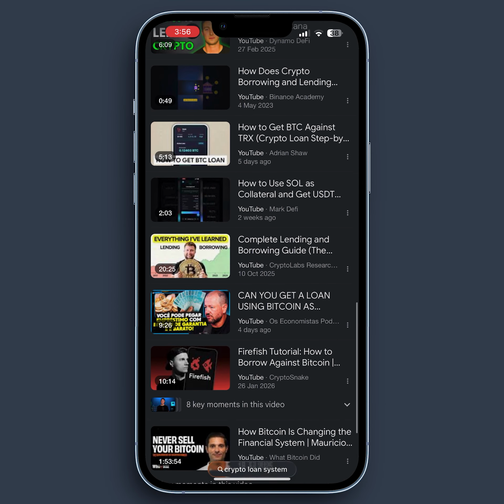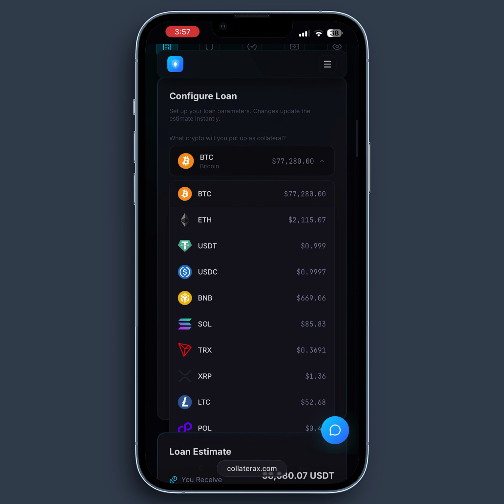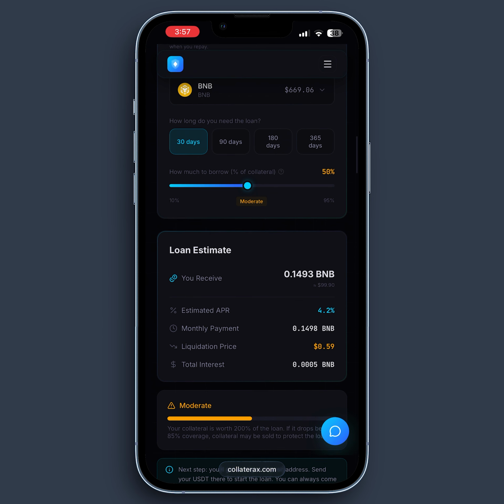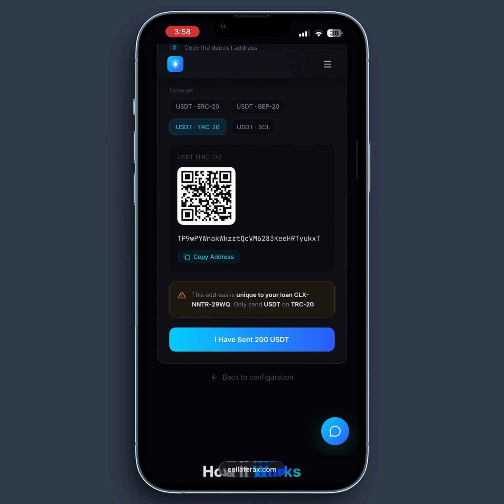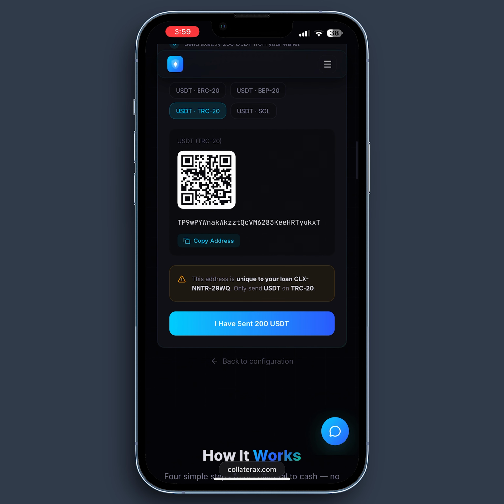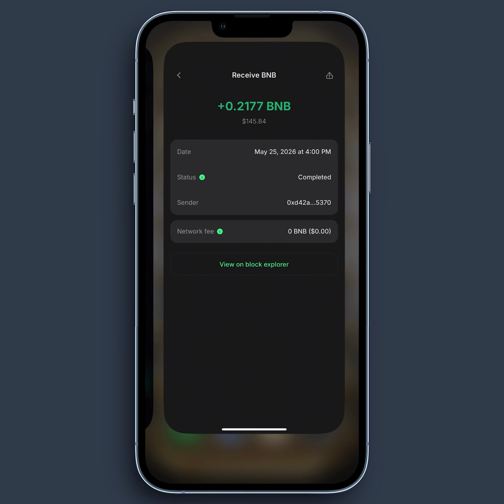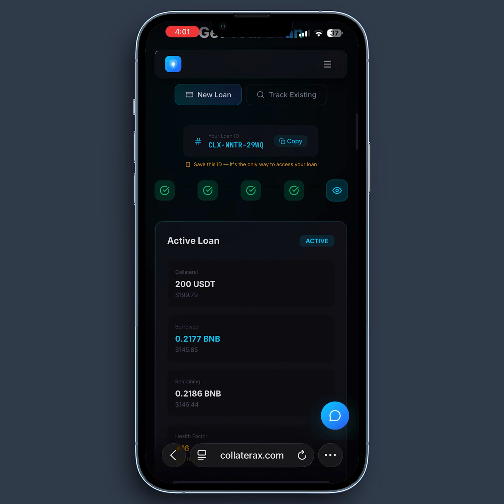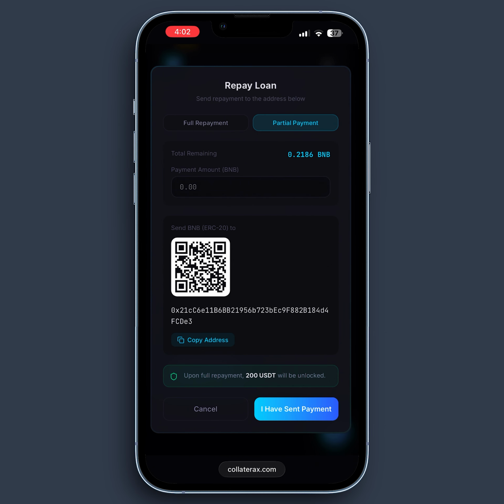How to Get USDT Loan with BNB Collateral (Crypto Loan in 2026)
How to borrow USDT using BNB as collateral and receive a crypto loan without selling assets. I'll explain how crypto-backed loans work, showing how to lock BNB, receive USDT, and manage the loan through a simple setup process.

Core concept:
Crypto lending platforms allow users to lock assets like BNB as collateral and receive USDT based on the value of that collateral. The original position remains intact while the loan is active. The key factor in this model is the LTV ratio, which determines how much can be borrowed and when liquidation may occur if the collateral value changes.